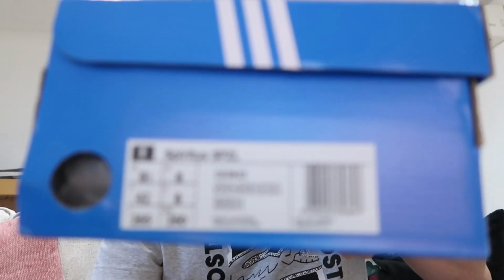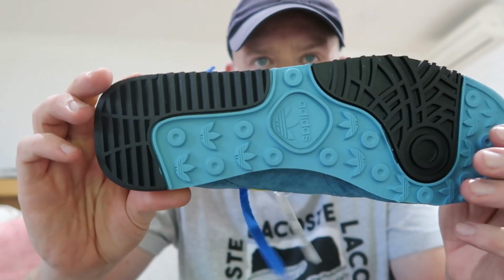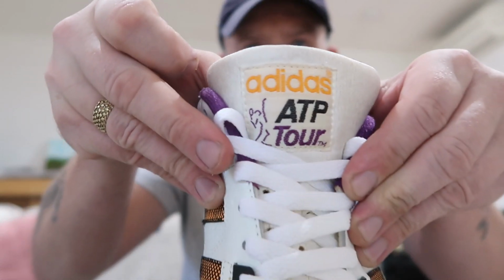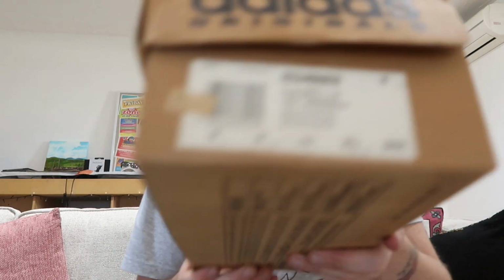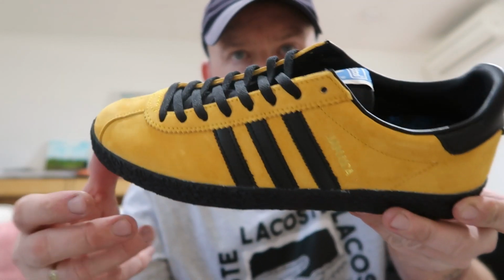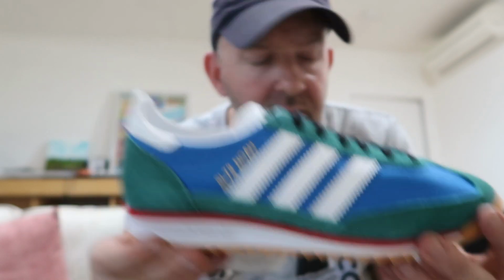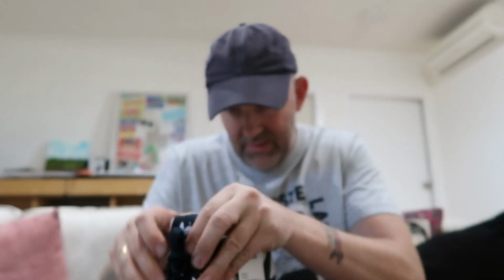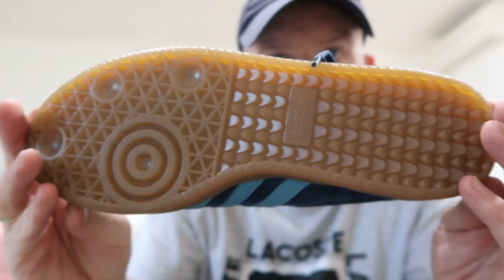Quick Update on this Months Drops + a few more out the Vault / Adidas Deadstock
Some big drops coming this month and some big sizes so don't forget to subscribe if you haven't done so yet...It's free too do so and also smash the notification bell so you'll get notified as soon as i upload a video